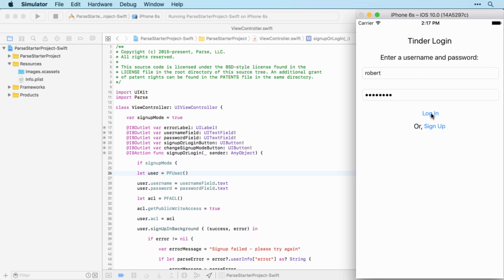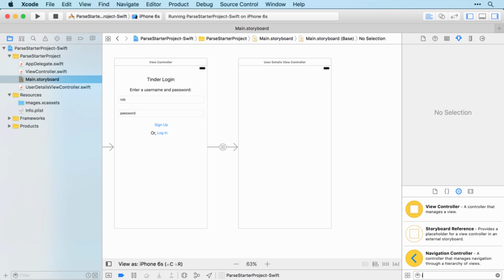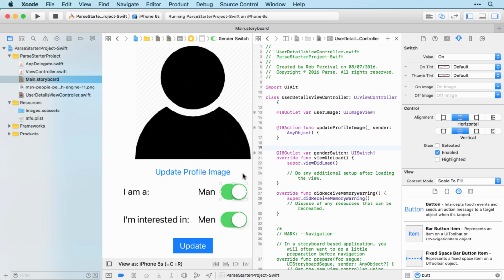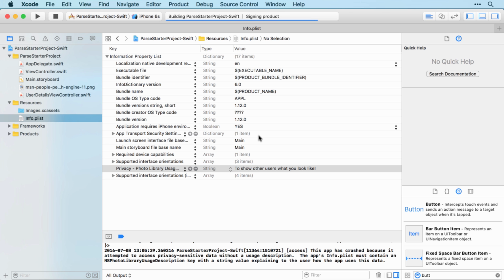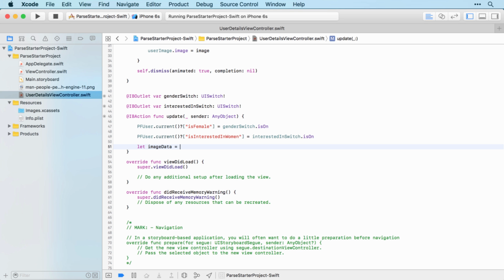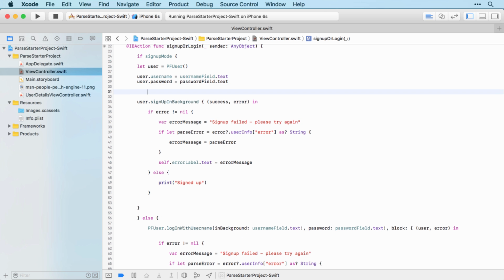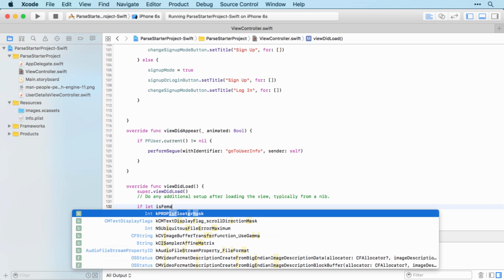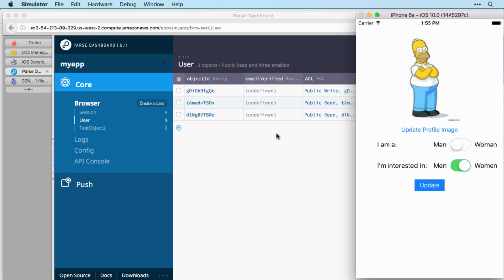apple 135 Adding User Details